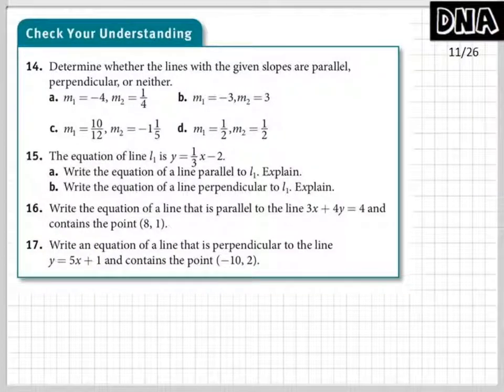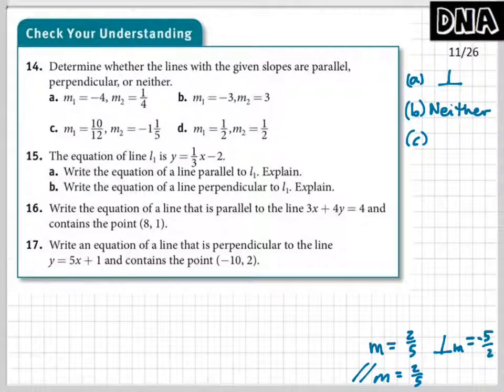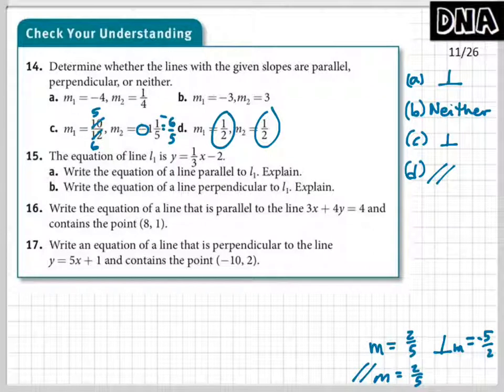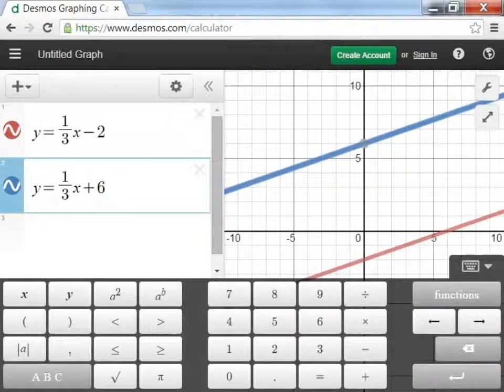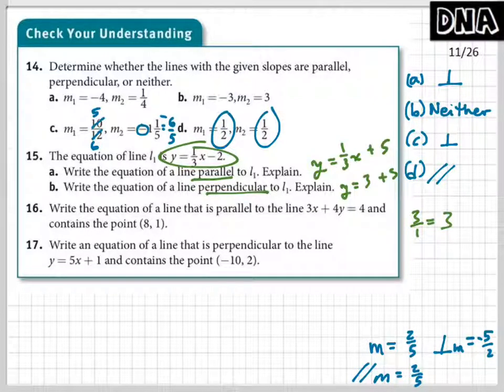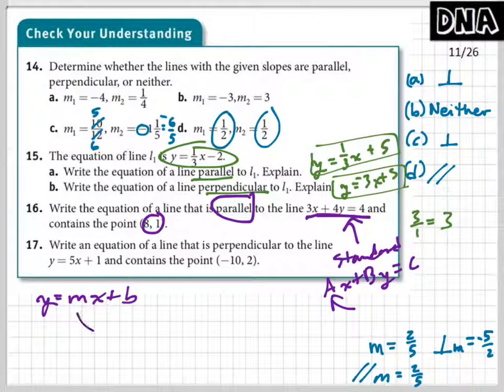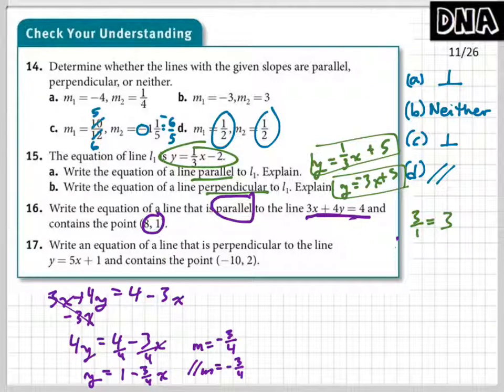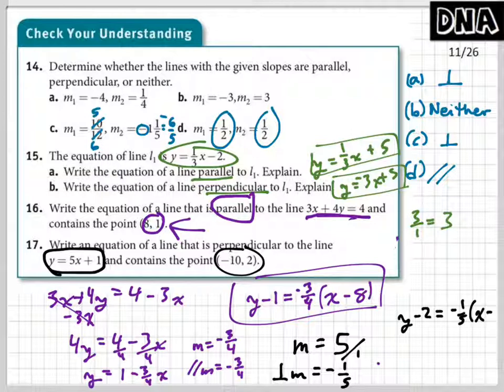Parallel and Perpendicular lines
How do you write perpendicular and parallel lines?